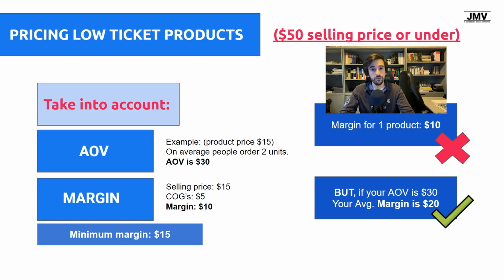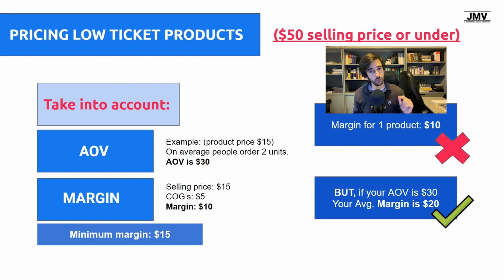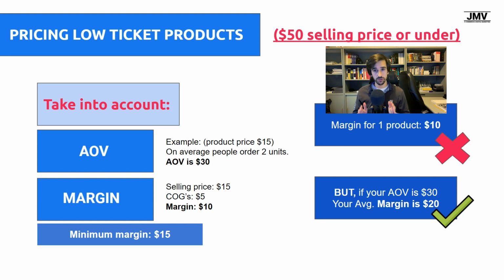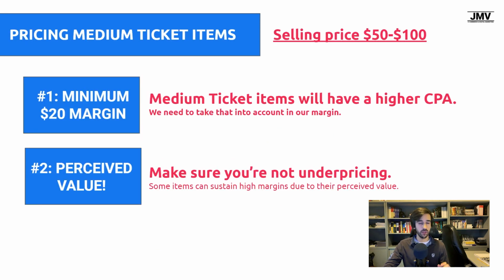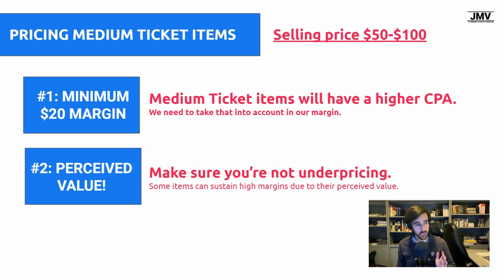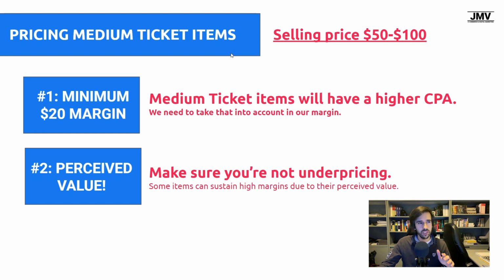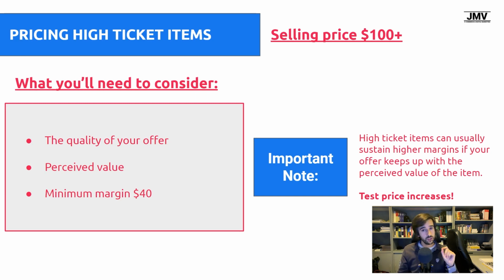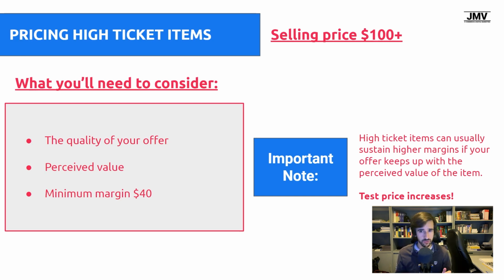How To Price Your Shopify Dropshipping Products For Facebook Ads | Product Pricing Strategy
Don't overprice your products! Knowing how to correctly price your Shopify Dropshipping products is essential when running social media marketing campaigns such as Facebook Ads. Overpricing will drastically reduce your conversion rate and underpricing will make your marketing costs unsustainable. In this video, I'll go over my product pricing strategy that you can apply to your own products.